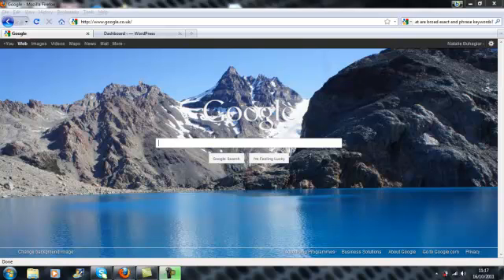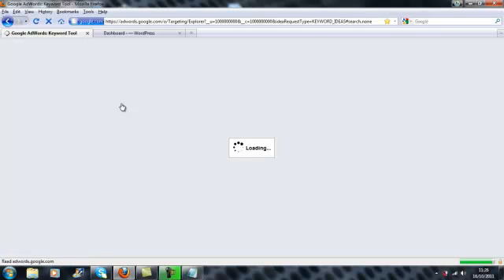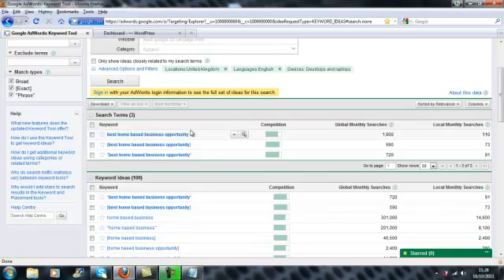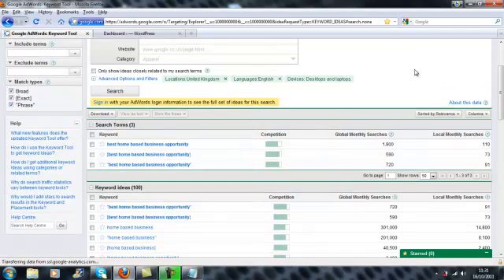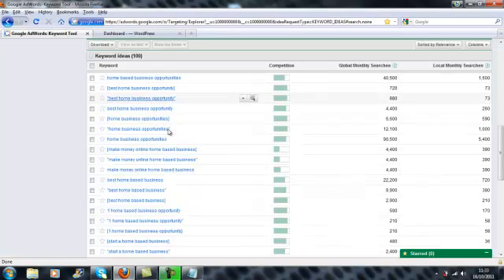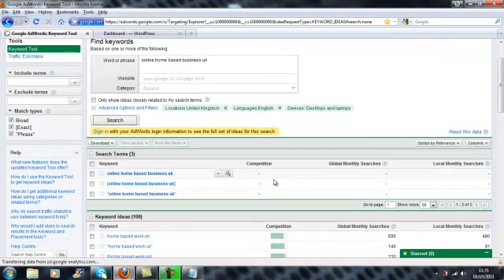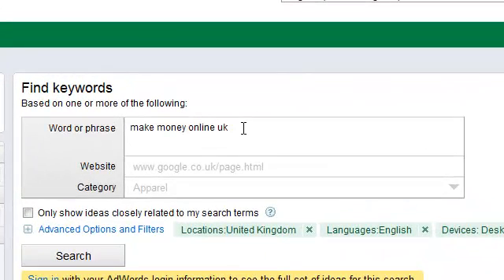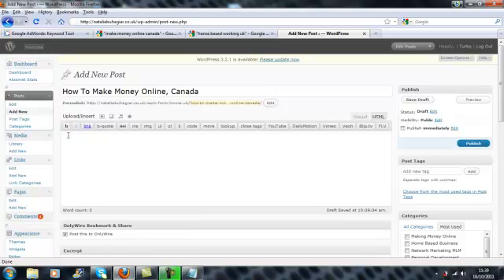How to use Google SEO Tools for Great Keyword Research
This video shows you how to generate leads via your blog for free using google seo tools to find the right keywords to target